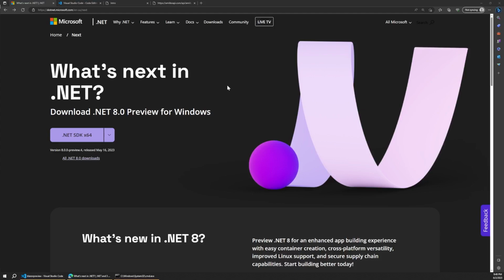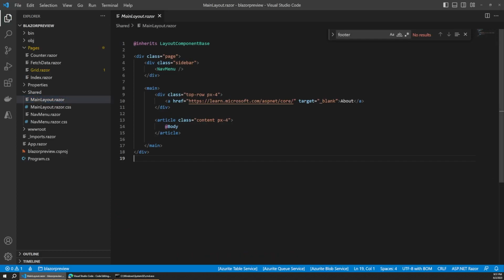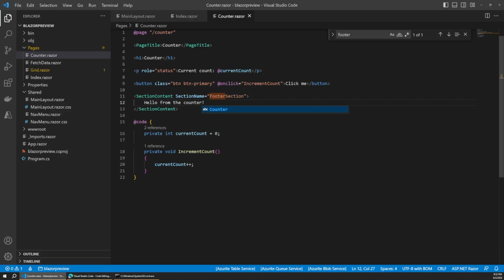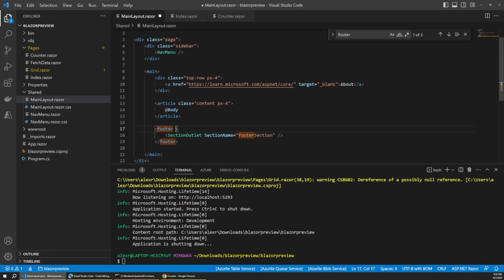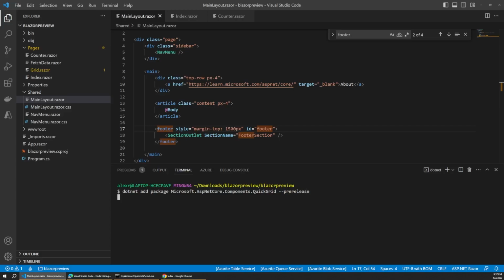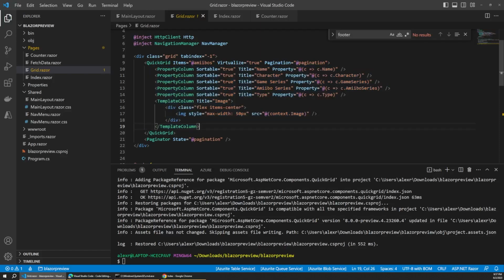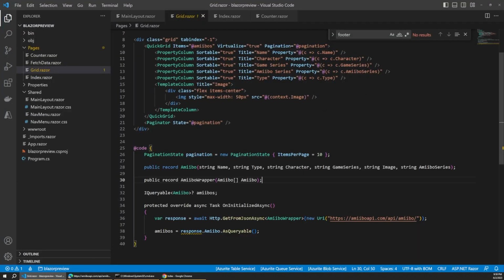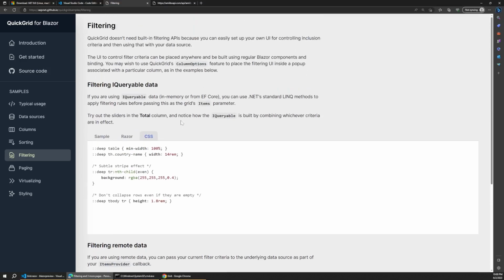Exploring new Blazor features in .NET 8.0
Blazor has some interesting new features on the way in ASP.NET Core 8.0, including sections, quick grid, element scrolling, performance improvements, and more. In this video we'll explore how some of these capabilities can be added to your .NET 8.0 applications.